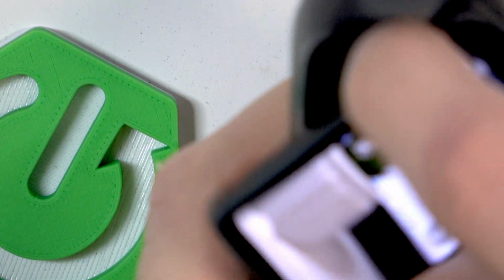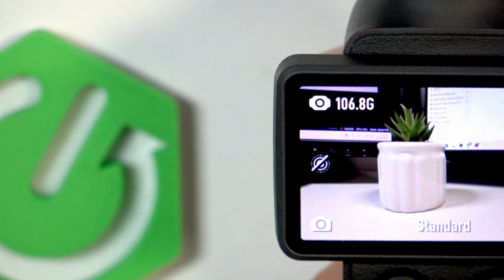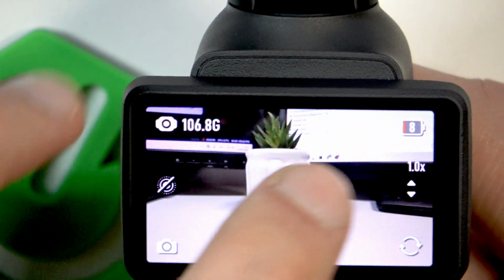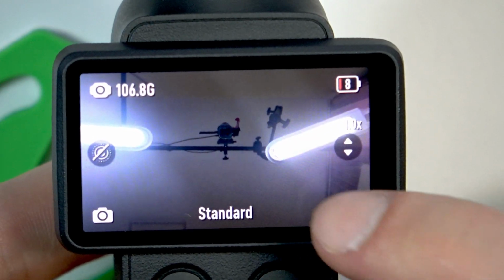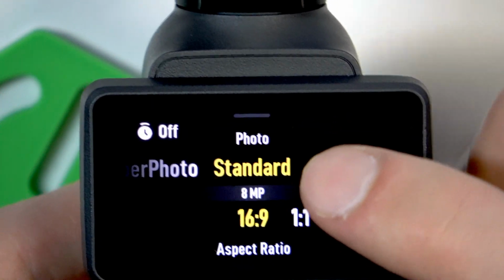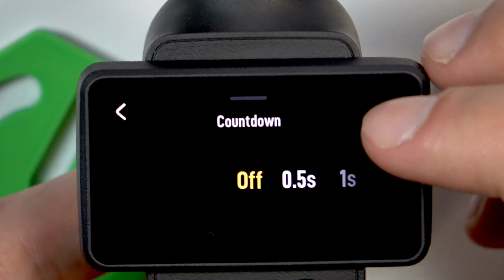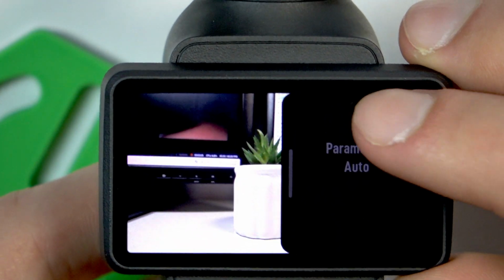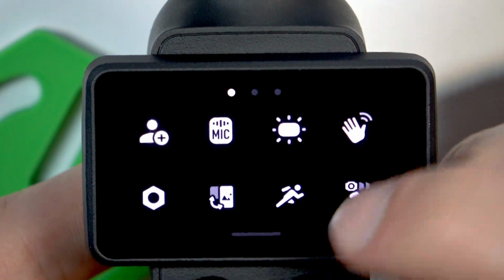Photo Mode Tutorial — DJI Osmo Pocket 4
In this video we show how to use Photo Mode on the DJI Osmo Pocket 4 step by step. You will learn how to switch to Photo Mode, identify on-screen icons like live photo, storage and battery, control zoom vs tilt with the joystick, use mirror camera, choose between 8MP and 33MP super resolution, set aspect ratio and timer, and enable Pro options (exposure, white balance, focus). This quick, clear guide covers all the essential photo settings so you can start taking better pictures with your DJI Osmo Pocket 4 right away.

How to switch to photo mode on DJI Osmo Pocket 4?
How to change photo resolution on DJI Osmo Pocket 4?
How to use Pro settings in DJI Osmo Pocket 4 photo mode?

0:00 Introduction
0:05 Switch to Photo Mode (mode selection top-left)
0:22 Photo Mode layout & key icons (live photo, storage, battery)
0:53 Zoom vs Tilt and joystick control explained
1:23 Mirror camera and swipe up for photo resolution
1:56 Aspect ratio options and countdown timer
2:16 Pro settings: exposure, white balance, focus mode
2:48 Media panel (swipe left) and quick settings (swipe top)
2:50 Outro & subscribe